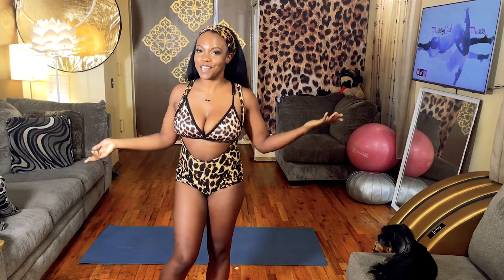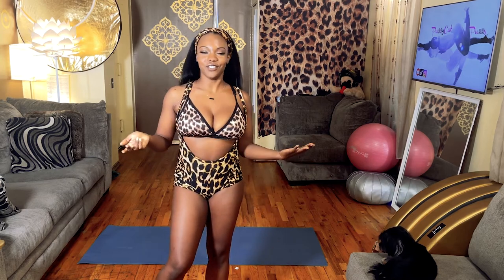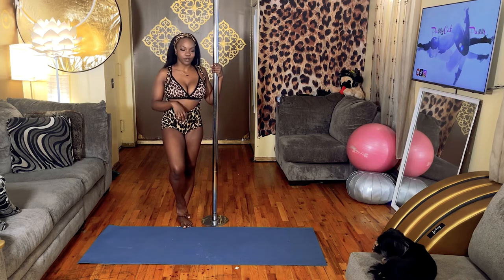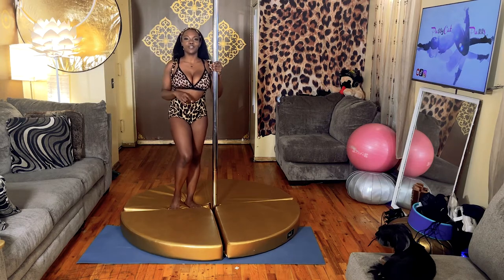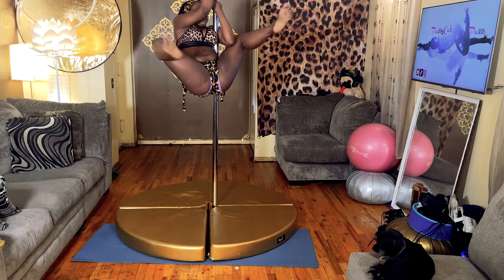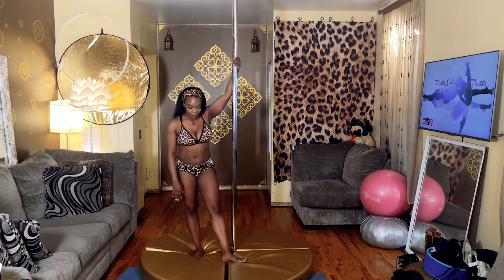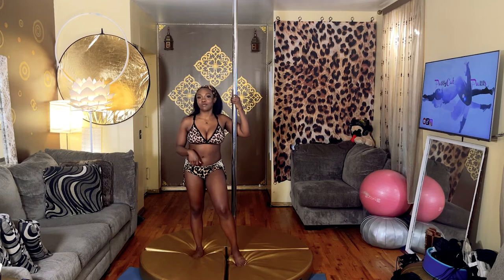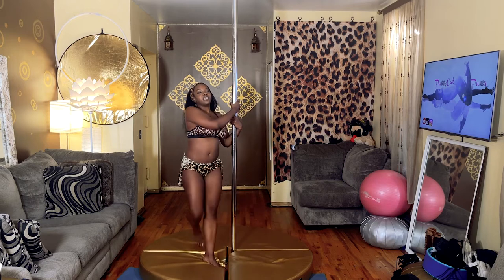Pc Purrs Teaches - Pole Dance Trick - Teddy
Hey Kittens!  In this pole dance trick tutorial I'm breaking down how to do The Teddy!!!   We'll go through strength training exercises and you'll learn how to bring it together.  This tutorial teaches you not only the fundamentals but proper technique to avoid injury.

Make sure to check out my invert / chopper video to learn your basic invert 😸

Pole Products
1.pole grip
2. alcohol
3. microfiber towel

Equipment
1. wireless mic
2. led lights
3. color changing light bulbs
4. led strip lights
6. party / strobe light
5. flower lamp

Recommend  other shows, movies & videos I should review!